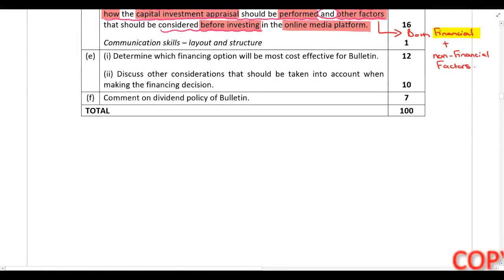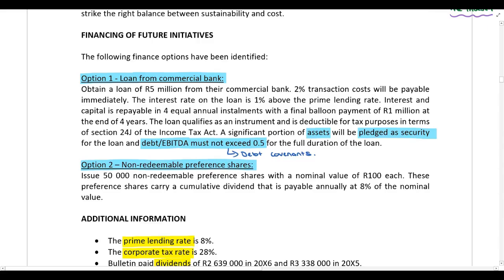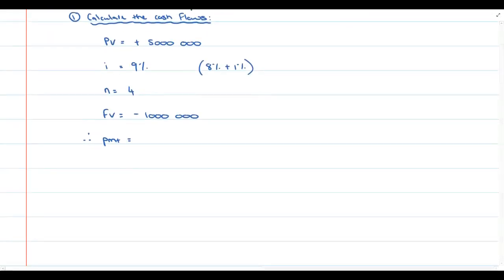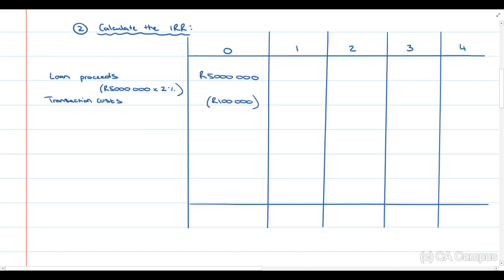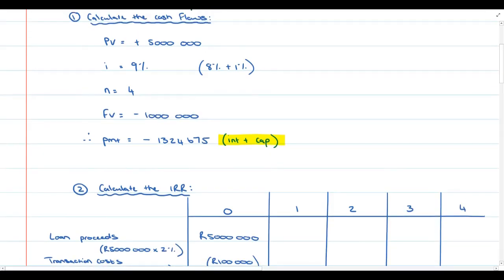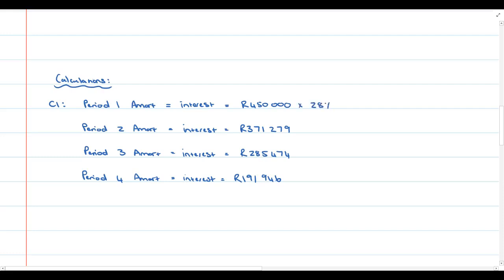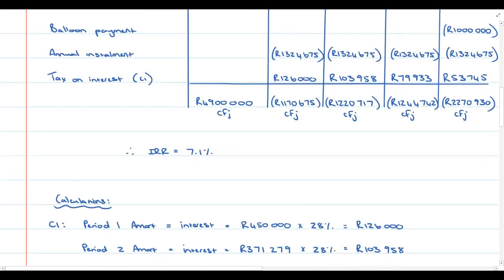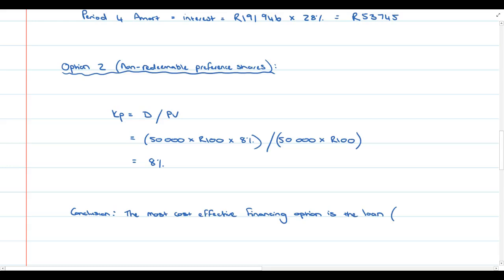Bulletin Express Part 7 Required ei